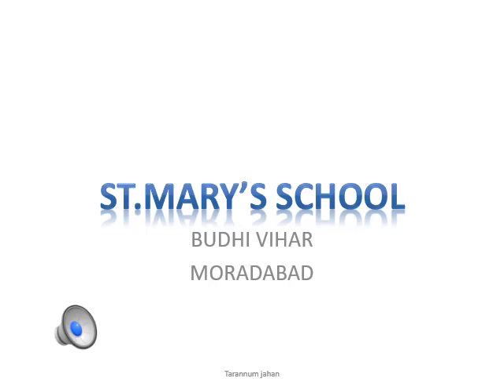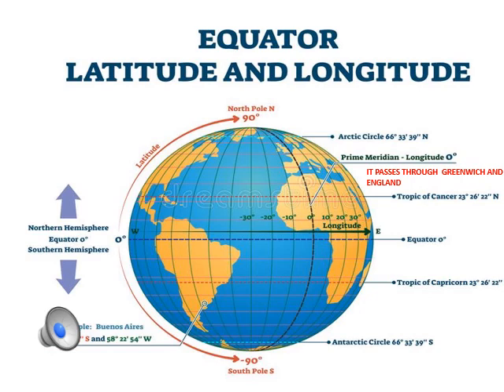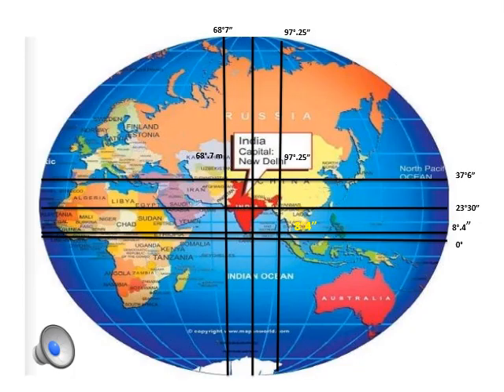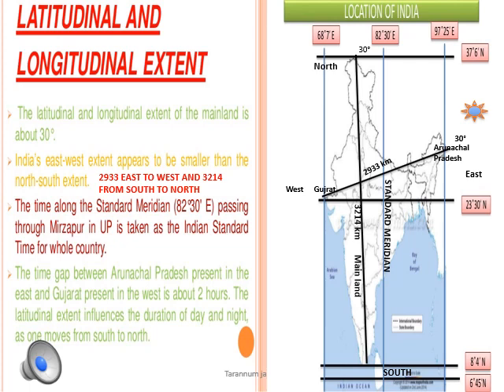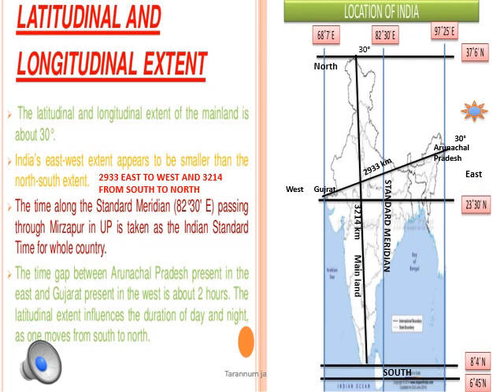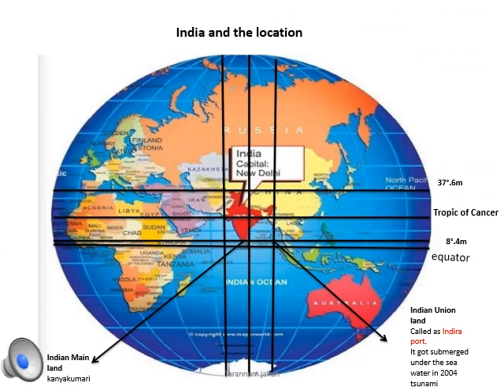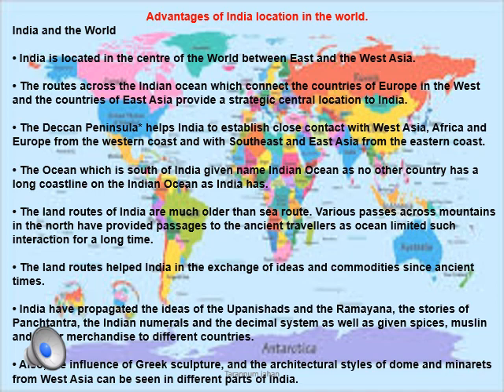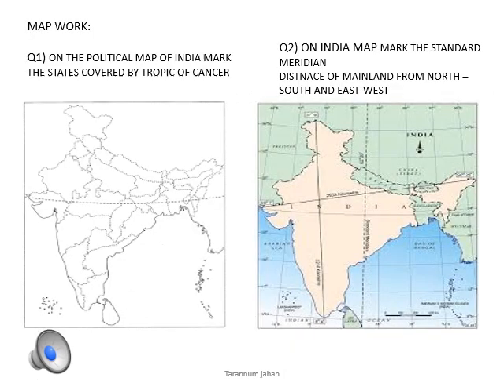CLASS 9 CHAPTER 1 INDIA SIZE AND LOCATION